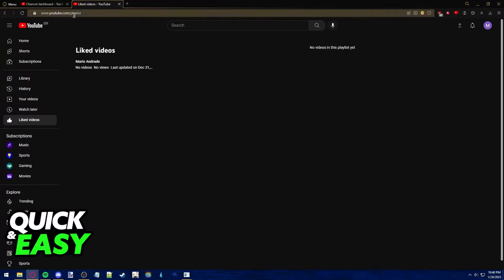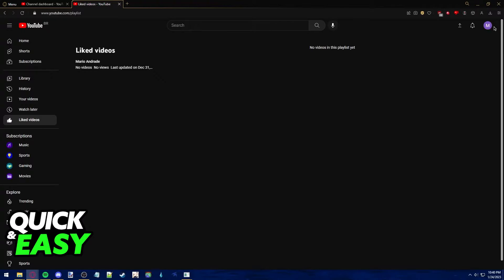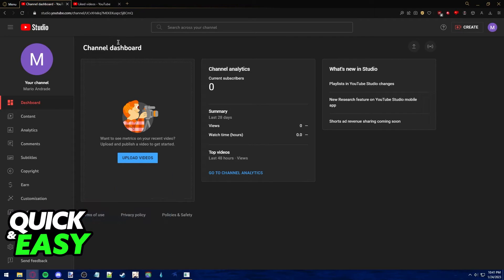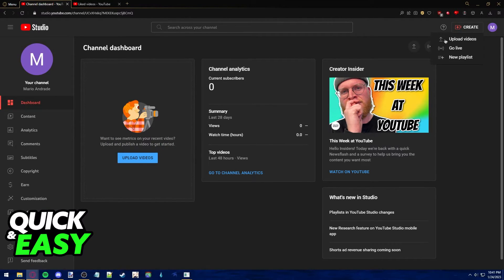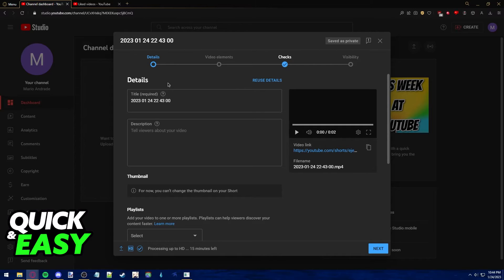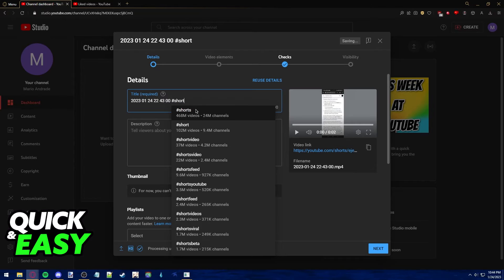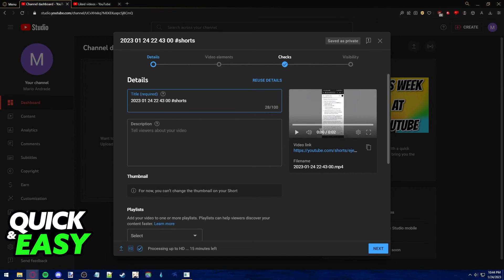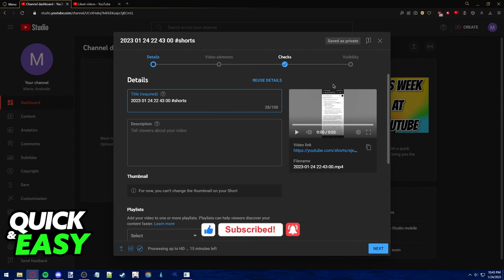How To Upload a Youtube Short on Chromebook [BEST Way!]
In this video I will show you how to upload a youtube short on chromebook.

I hope I have helped you with the video!